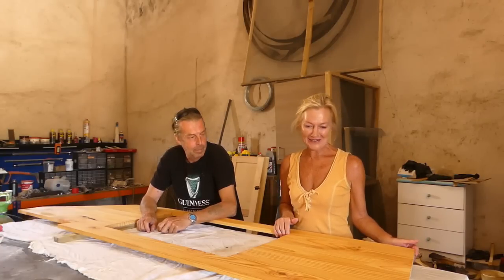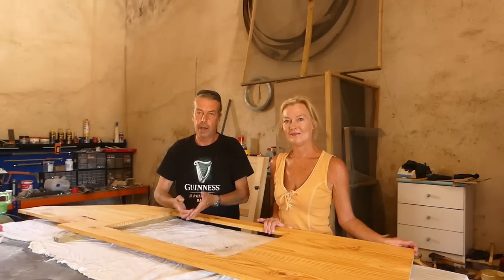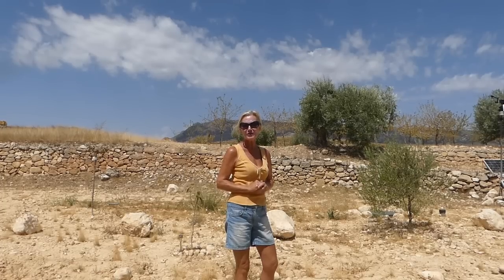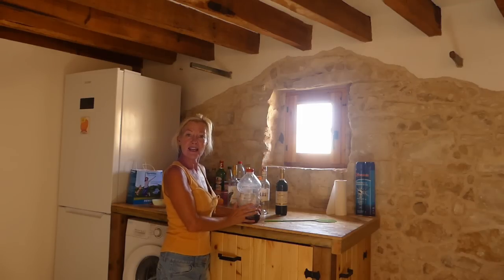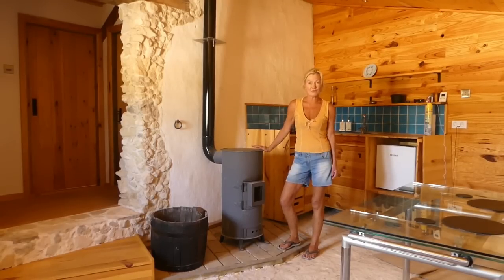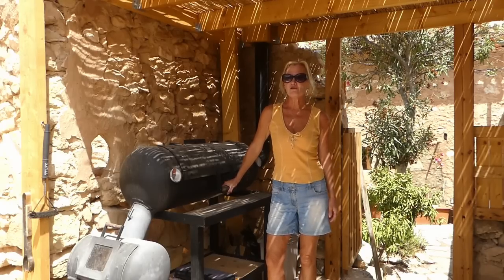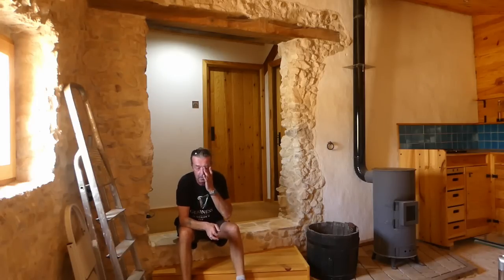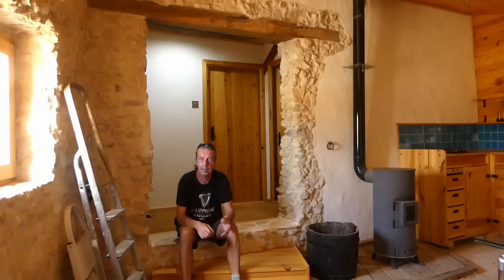Reclaiming, recycling and using natural, renewable materials - Being kind to our planet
Natural and renewable construction materials, recycling, re-using - we're trying our best to do our bit for the planet. As much as possible, we are only using environmentally friendly products and techniques, we produce 100% of our electricity, harvest much of our water, grow as much food as we can and waste nothing.